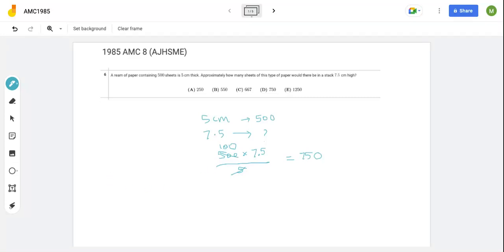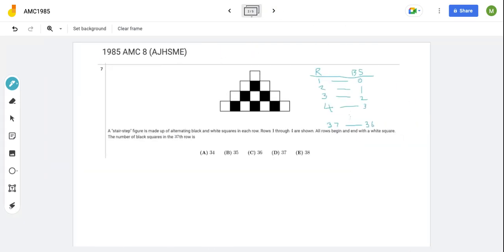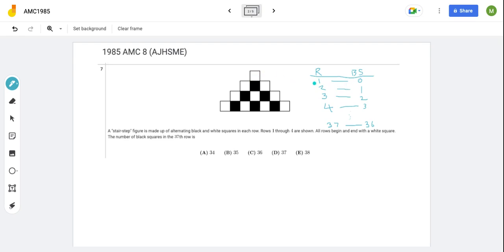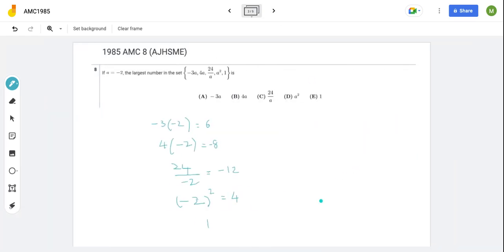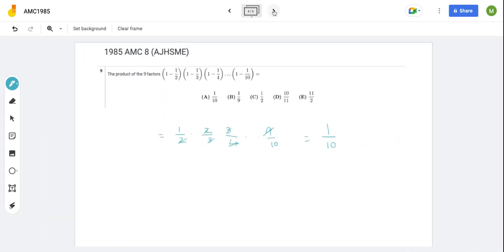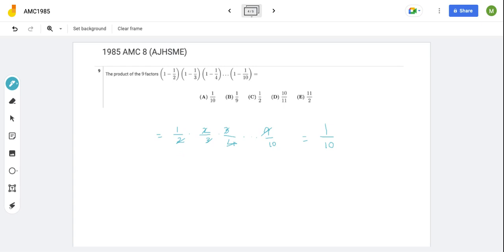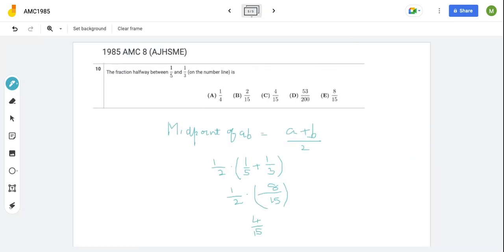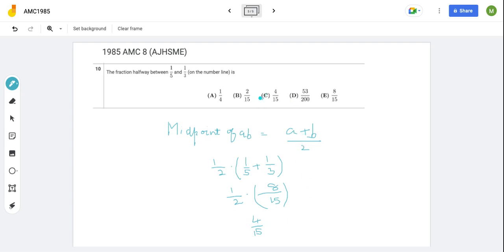1985 AMC8 math exam Q6-Q10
Questions 6-10 of AMC-8 1985